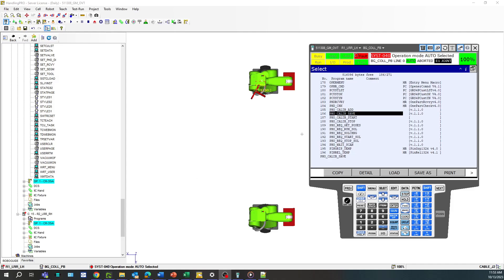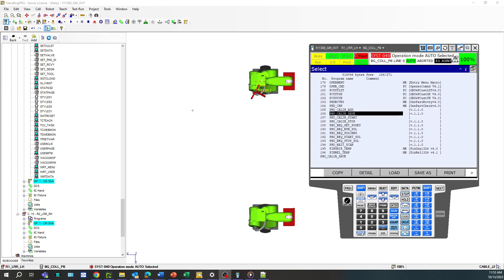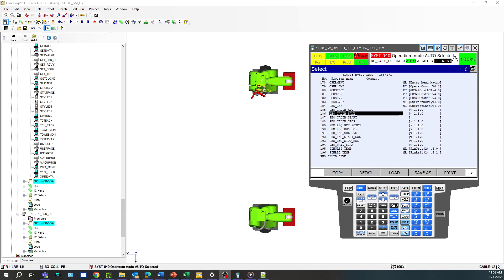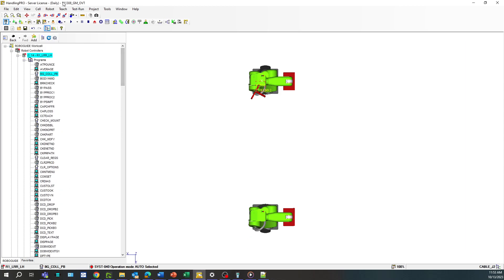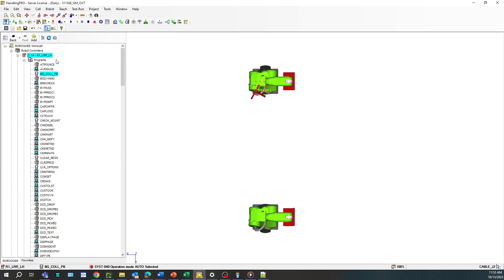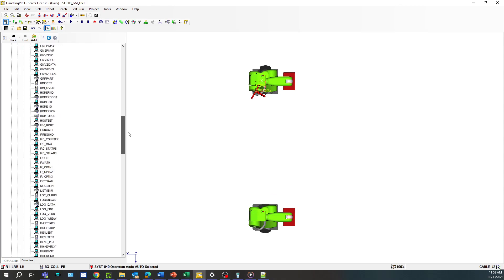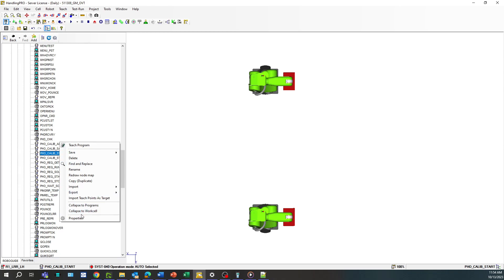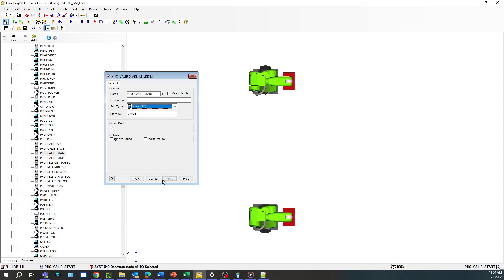How to convert Fanuc file types in Roboguide .TP to .LS and more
If you want to open FANUC TP files in notepad++ on your PC then you will need to convert your files to the .LS file type. This is particularly useful if you need to edit the files for use on a 30iA controller when the programs have lines of code that won't work on the older controller types.

The error would be something like:
SCIO-037 Invalid item in mixed logic line xxx